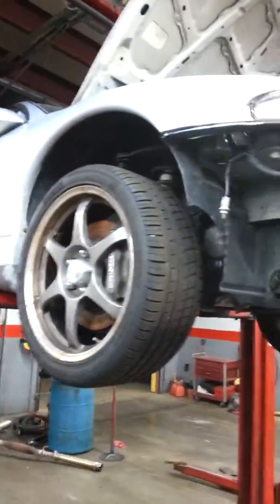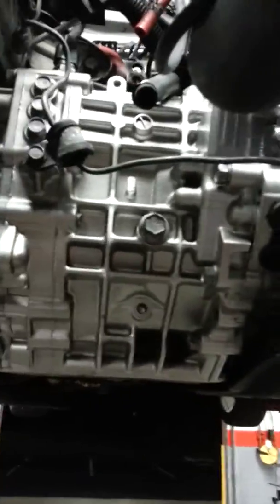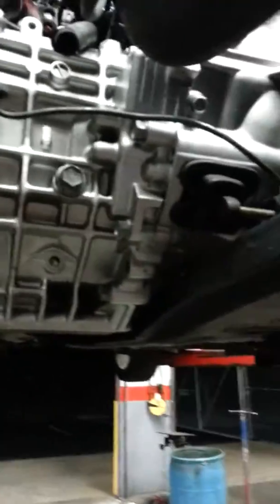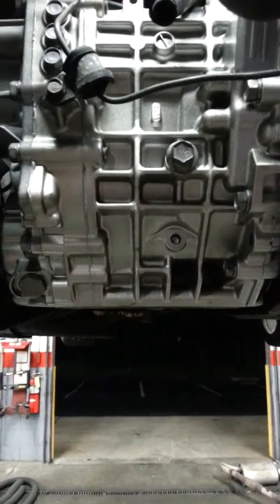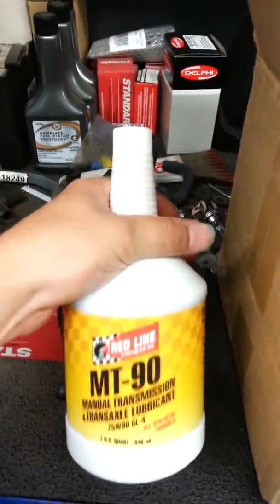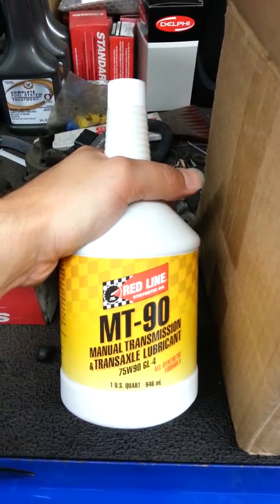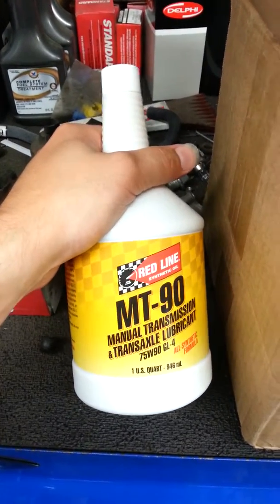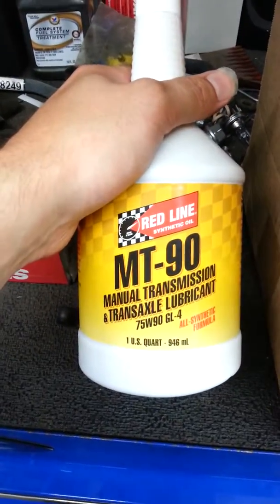Dsm transmission fluid choice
Don't just throw gear oil at your manual transmission